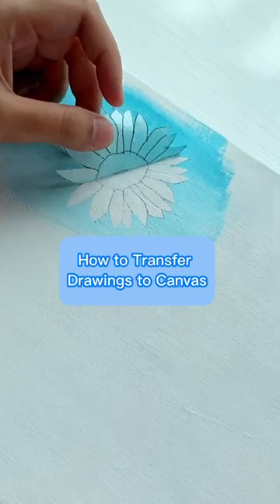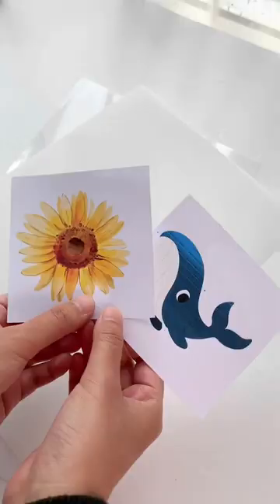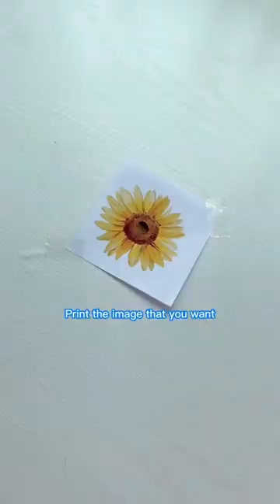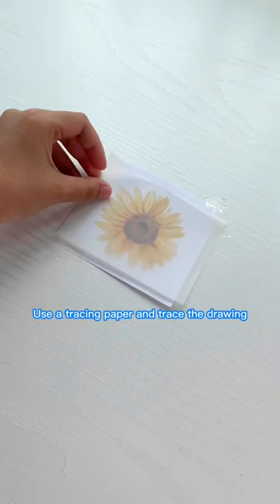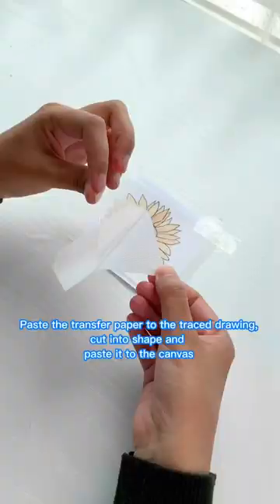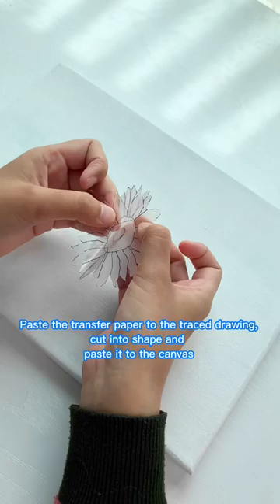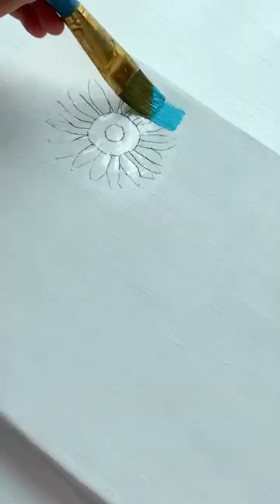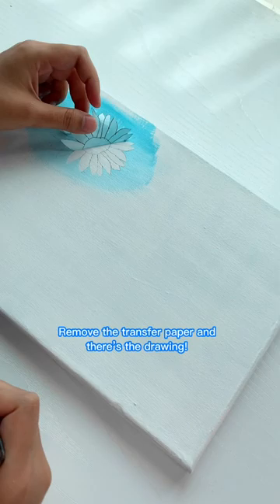How to transfer & mask drawing on canvas with transfer paper